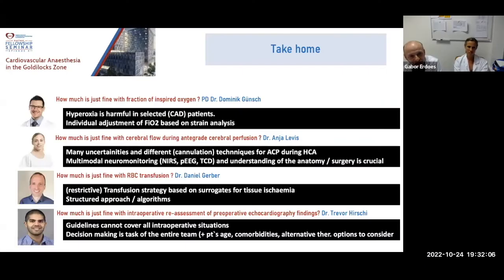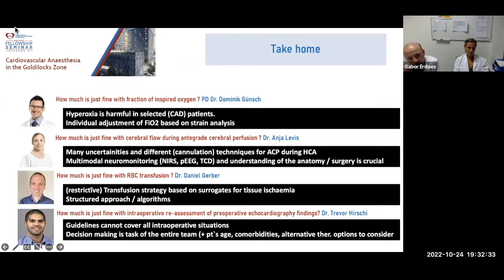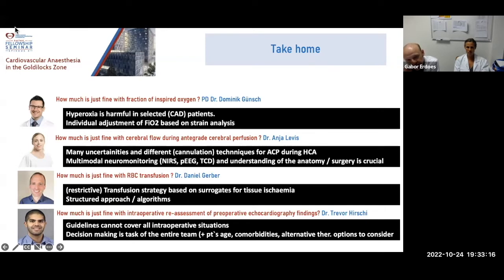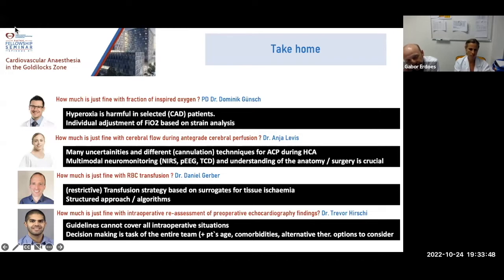EACTAIC Fellowship Seminar Series Epi 4, Bern, Wrap up, adjourn, and closing, G Erdoes, M El Tahan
Talk: EACTAIC Fellowship Seminars Series 1, Episode 4

Cardiovascular Anaesthesia in the Goldilocks Zone

Free Online Fellowship Seminar Episode organized by the EACTAIC Educational Committee in collaboration with the University of Bern, Bern, Switzerland.

Chair of the Episode and Scientific Moderators: Gabor Erdös (Chair of the EACTAIC Secretary General and Education Committee Member) Bern, Switzerland and Anne Kauert-Willms (EACTAIC Fellow), Bern, Switzerland

Talk:  Wrapping Up, Adjourn, Closing

Speaker: Gabor Erdös (Bern, Switzerland), Mohamed El Tahan (Mansoura, Egypt)

Are you an EACTAIC member? to see the on-demand Fast-Magic Webcast of the webinar published.